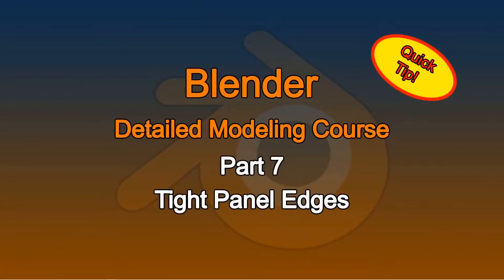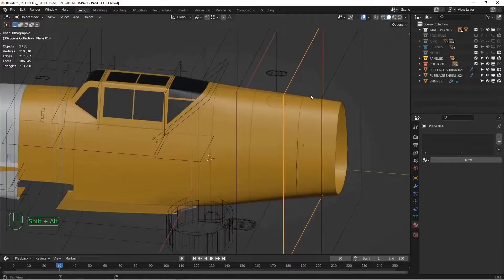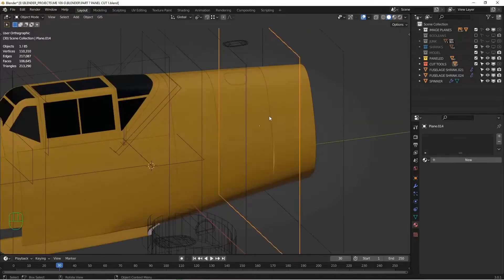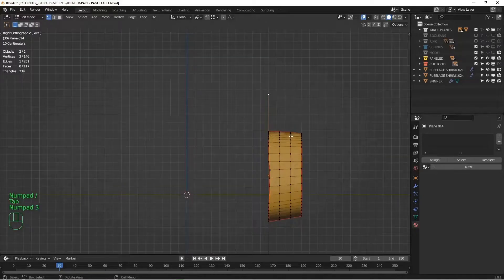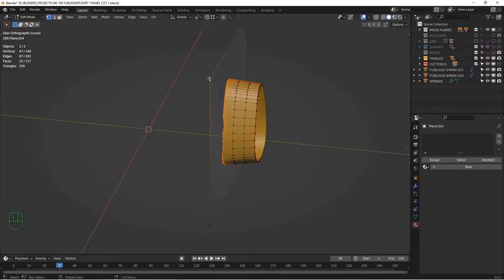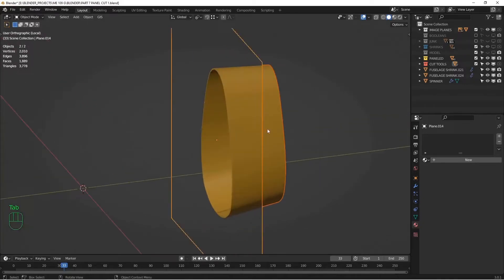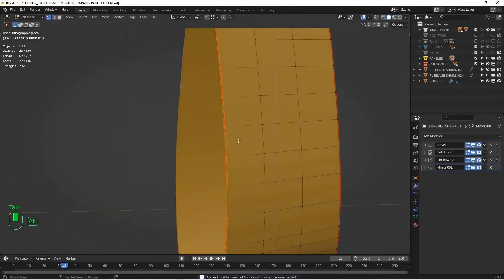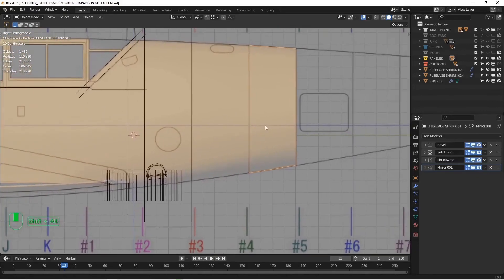Blender Detailed Modeling Course, Part 7: Tight Panel Edges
Learn how to create tight fitting panel edges using shrinkwrap modifiers and target planes.